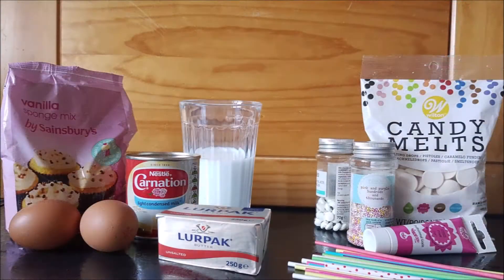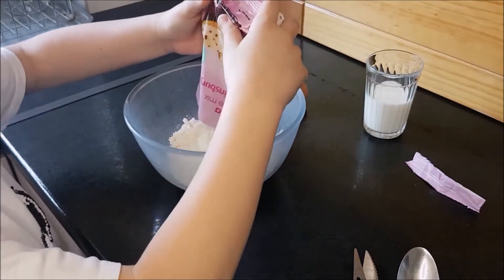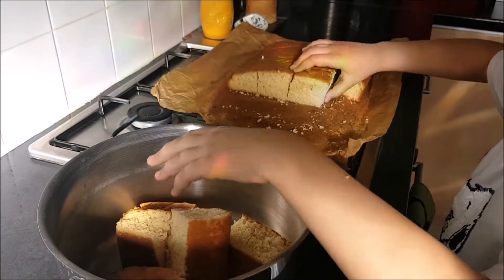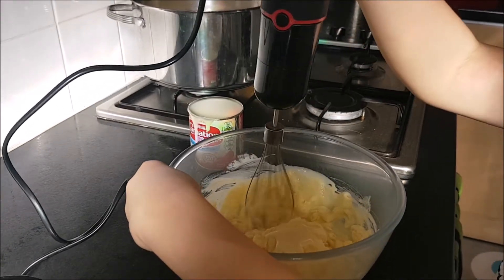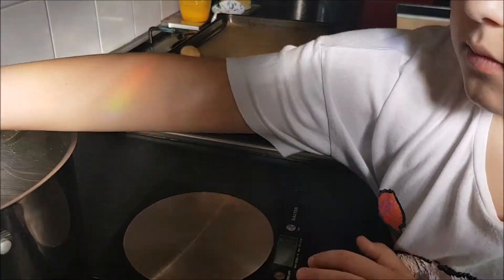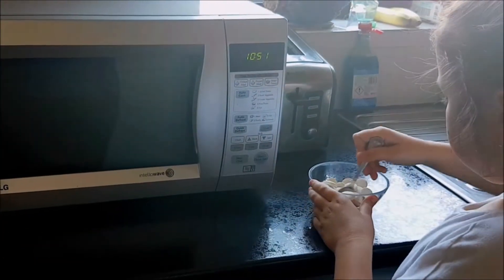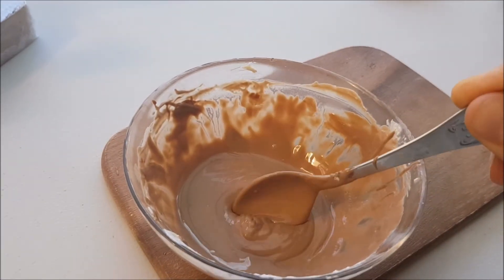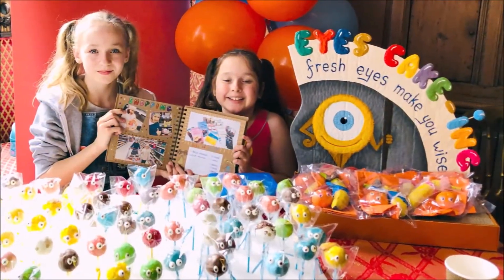Cooking ~~ Cake pops!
These yummy, tasty and unusual cake pops are the perfect thing to cheer you up! Melt-in-the-mouth tastes will leave you bright!

The INGREDIENTS are:
- 1 vanilla sponge cake mix
- 2 eggs
- 120ml milk
- 1/2 tin condensed milk
- 1/2 pack of butter
For DECORATIONS you need:
- Sticks
- Melting Drops
- Normal chocolate
- Decorations on top (e.g. sprinkles)